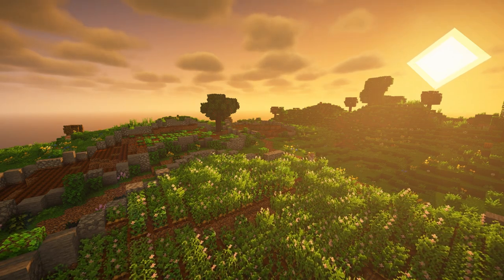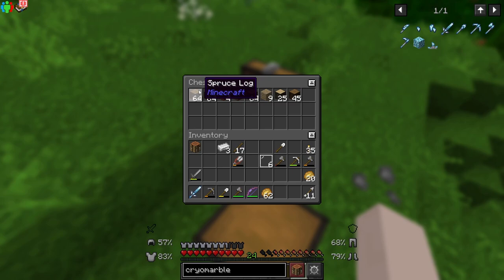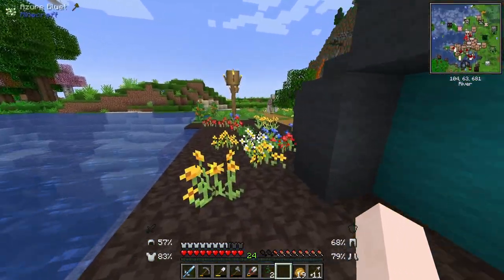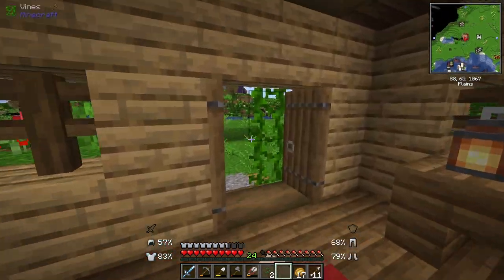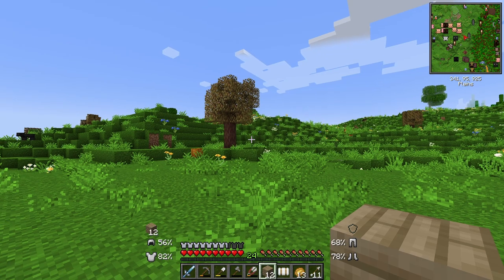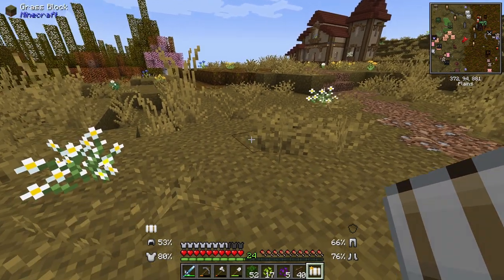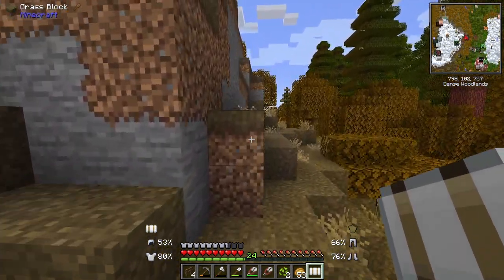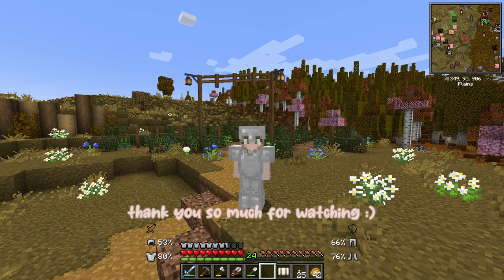The Vineyard 🍇 | Better Minecraft Let's Play | Ep 3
Let's play modded Minecraft! In today's episode of our Better Minecraft Let's Play, we build a vineyard complete with a little winery and begin exploring the Vinery mod!

In this series, I'd like to take things slow and experience everything this modpack has to offer while also building a cute little farm as our base with lots of animals and crops!